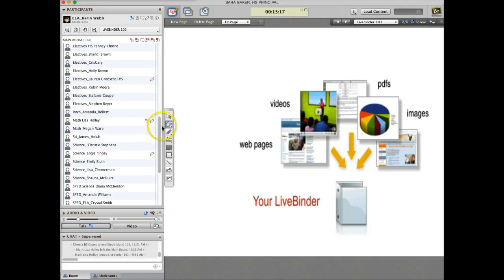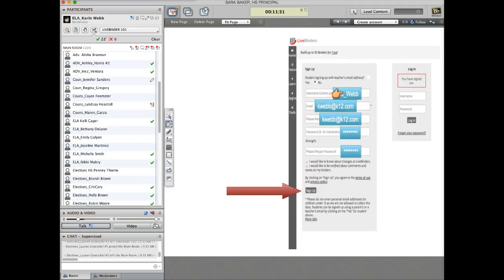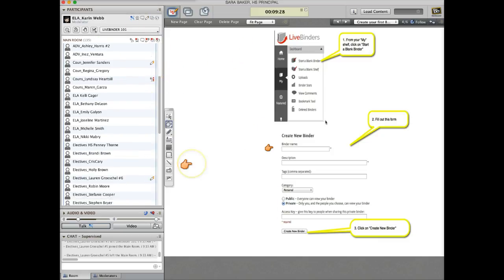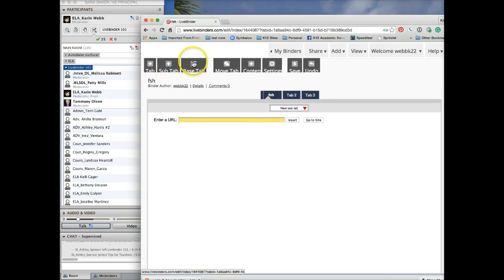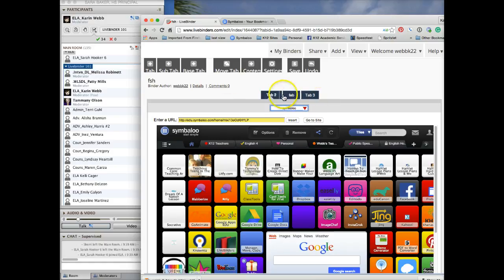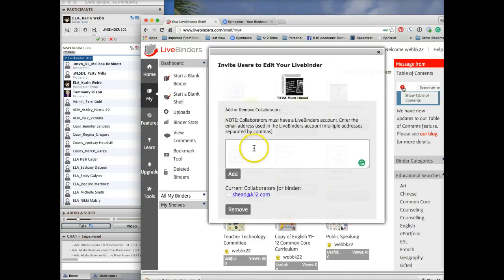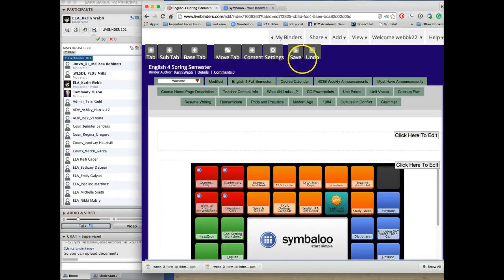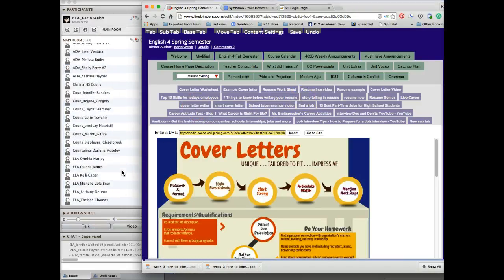live binder 101 session 2